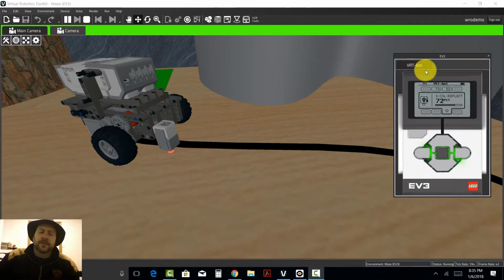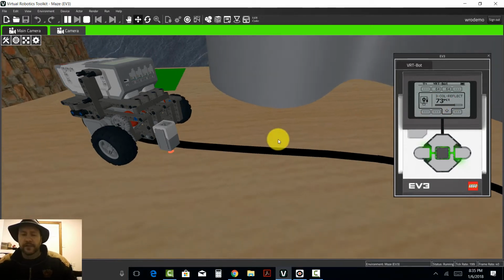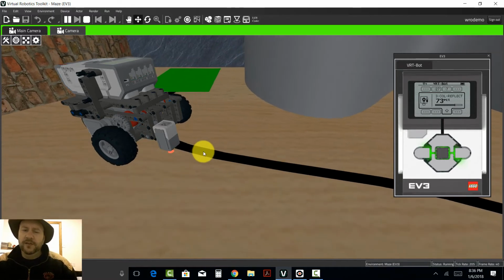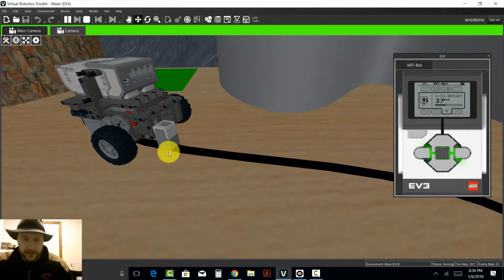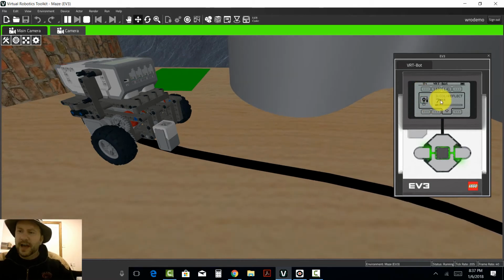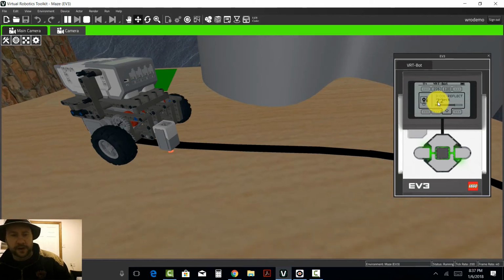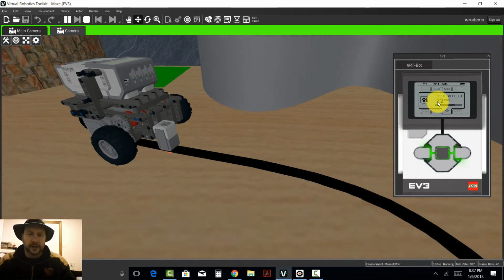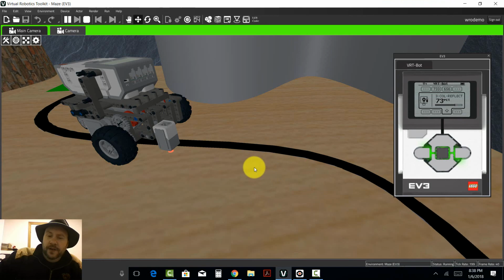LEGO MINDSTORMS EV3 - Simple Line Follower Algorithm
A basic algorithm for designing a simple LEGO Mindstorms EV3 line follower is discussed.